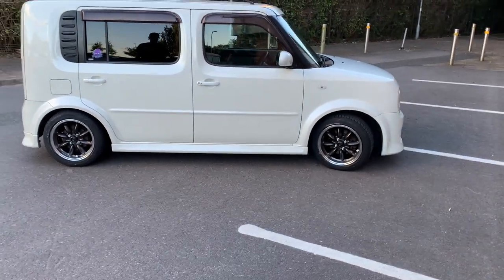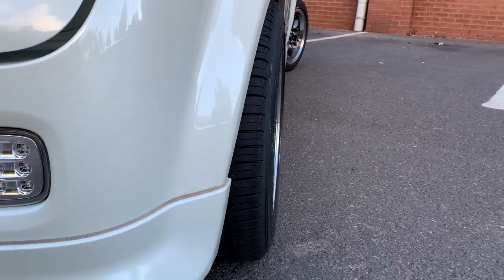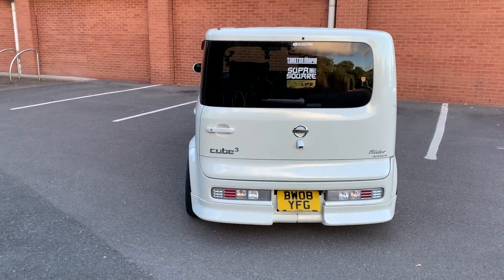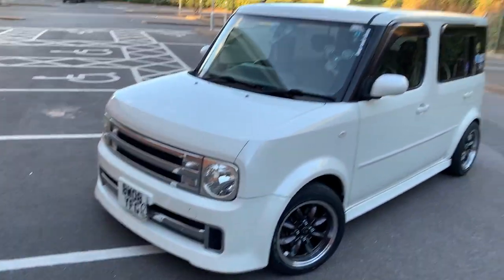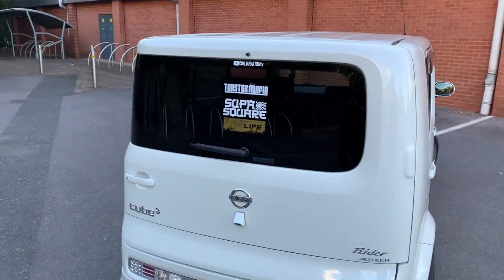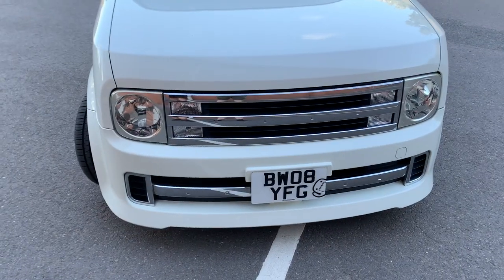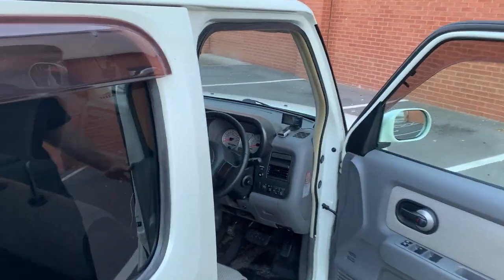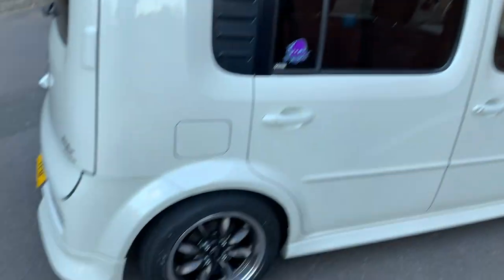NEW WHEELS REVEALED FOR THE NISSAN CUBE!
NEW WHEELS REVEALED FOR THE Z11 NISSAN CUBE 'AUTECH RIDER'!

In this episode, Alex & Ed reveal the new shoes being rocked by the Z11 NISSAN CUBE 'AUTECH RIDER'!

*SULKY STICKERS!* - These are great quality and are available for £4 per sticker or £7 for two!

A BIG thank you for the continued support;